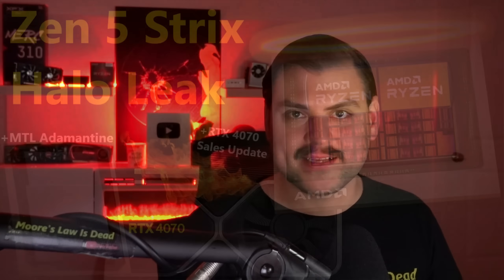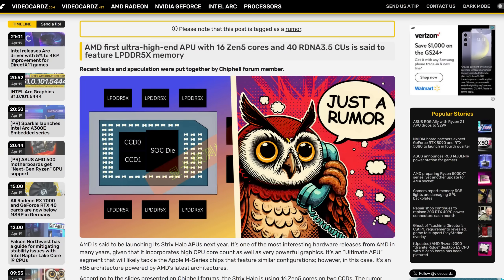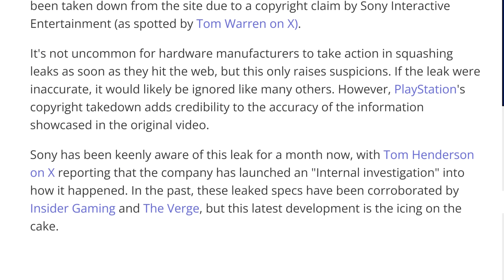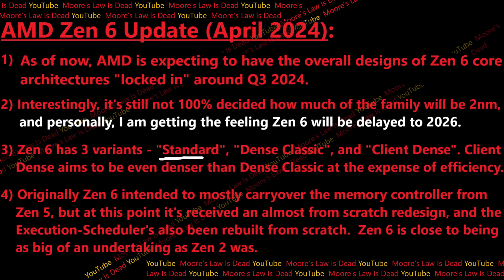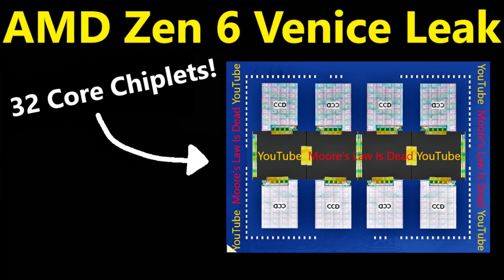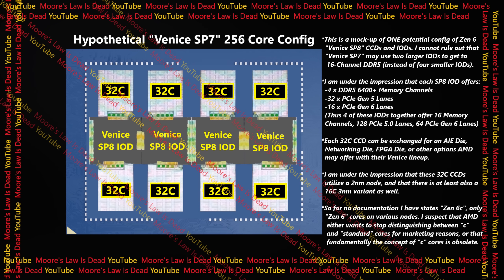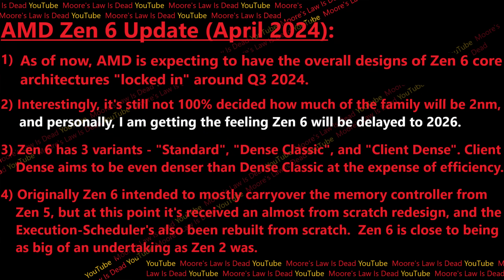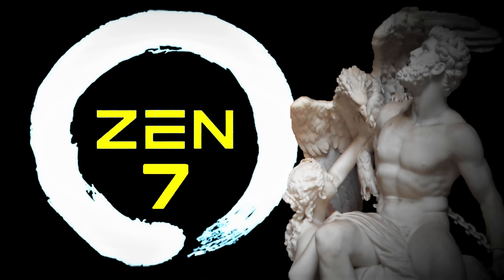AMD Zen 7 Prometheus Leak: An Army of 2nm Architectures after Zen 6!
I leak early details about AMD’s Zen 7 family, and give updates on Zen 6.

0:00 The Source of Today’s Leak
3:00 Zen 6 Leak – THREE Variants!
8:19 AMD has Leapfrogging Design Teams…
10:33 Zen 7 Prometheus Early Leak

2021 Video Intro by Tom & abstractrealism on the MLID Discord